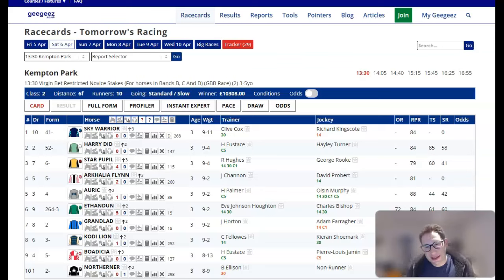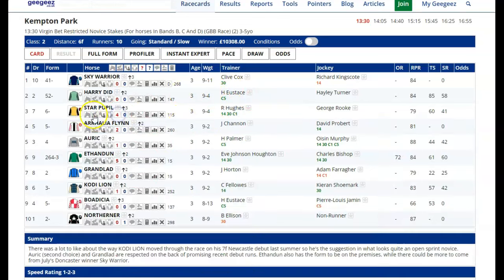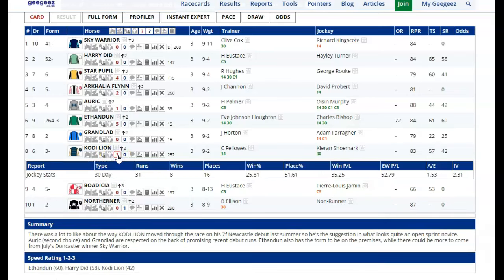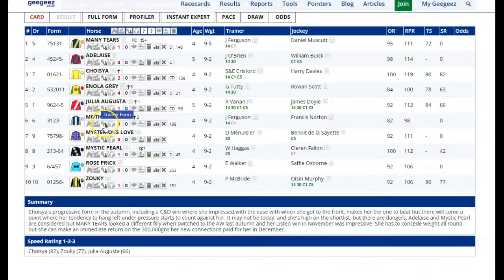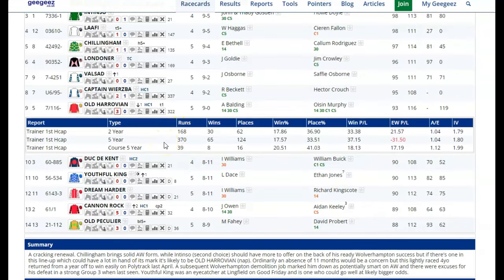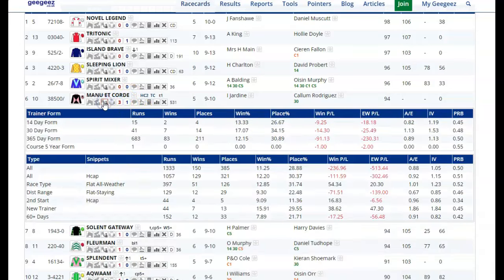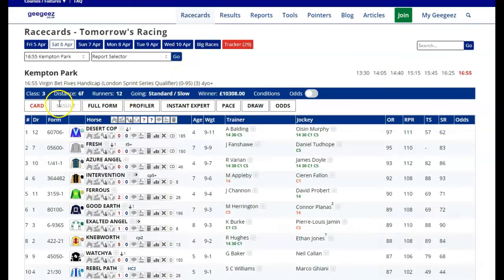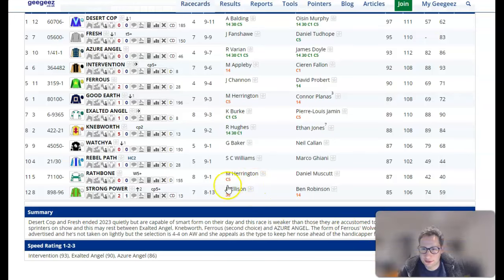Let's Go Racing: Kempton Starting Points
Click here to trial Geegeez Gold, and see if it transforms your punting...